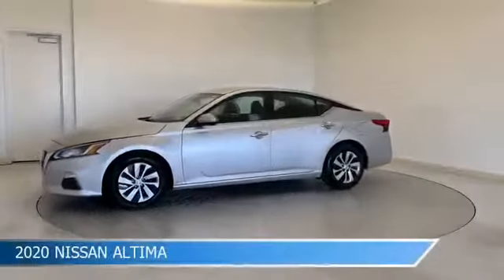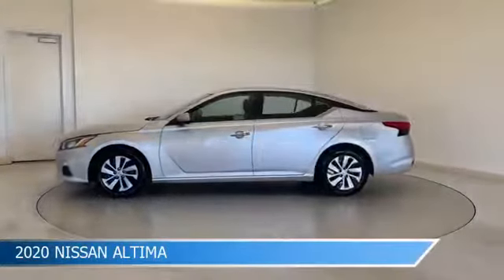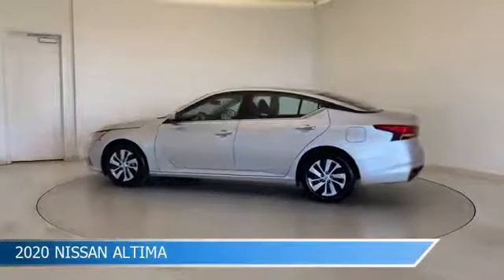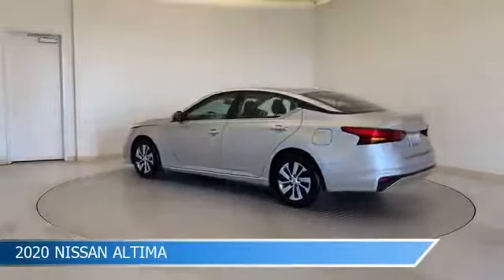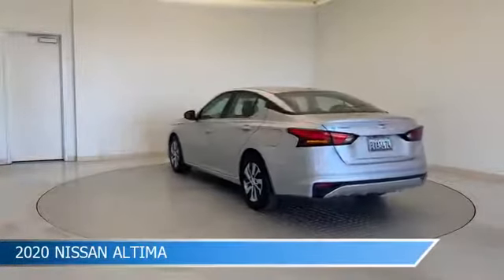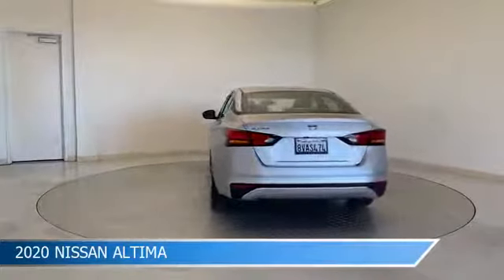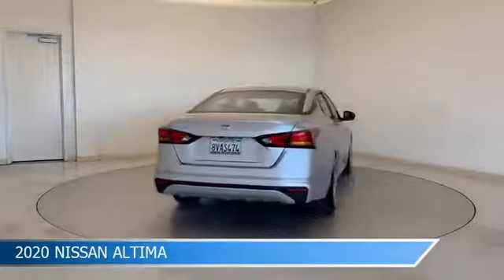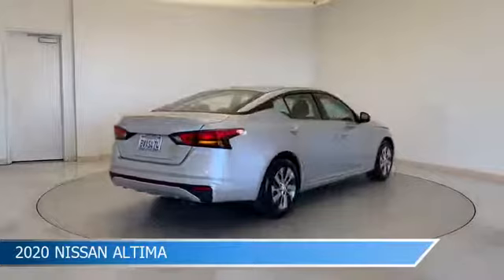2020 Nissan Altima 26607PDR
2020 Nissan Altima 26607PDR